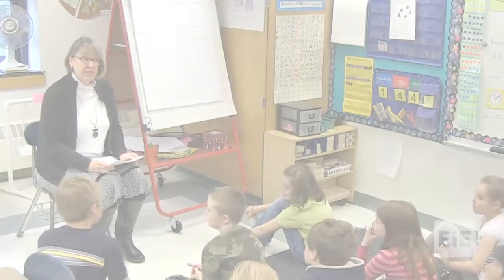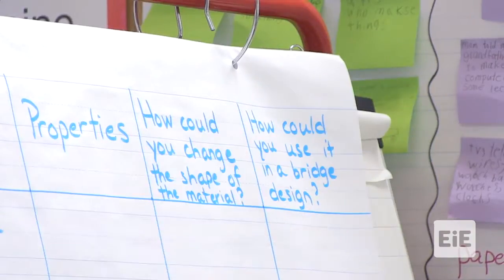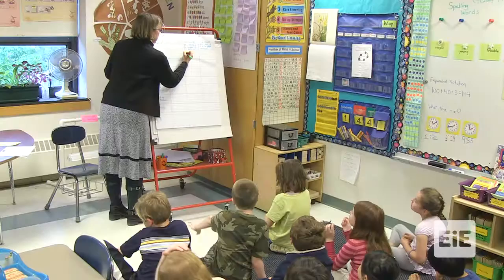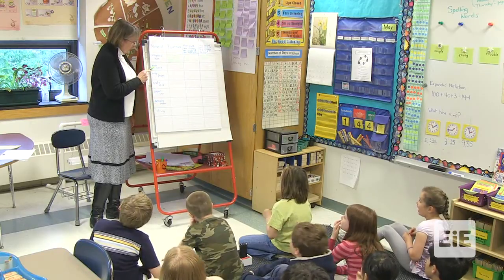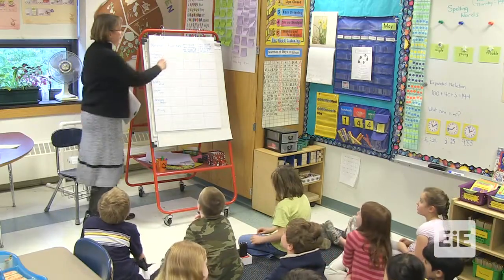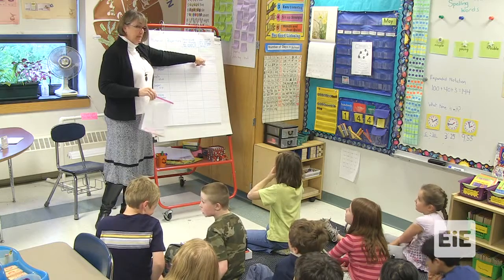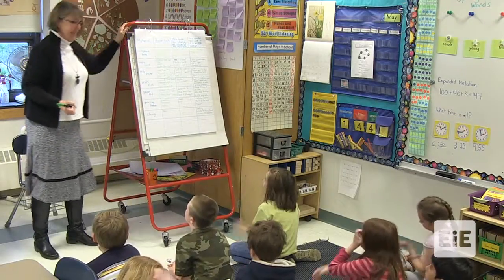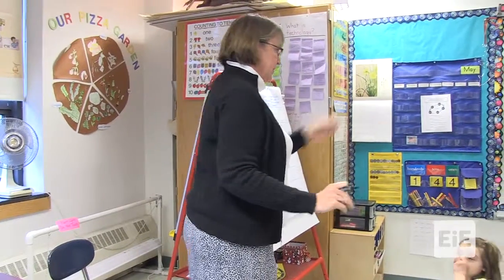EiE - To Get to the Other Side: Designing Bridges Lesson 3 Part 2 in Arlington, MA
Students perform a controlled test of three types of bridges to see how much weight the bridges can support.